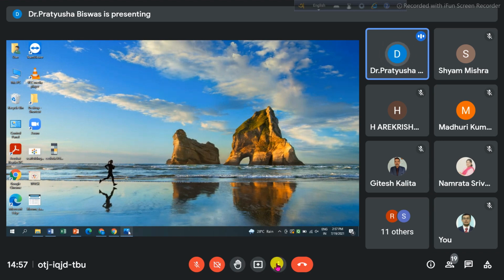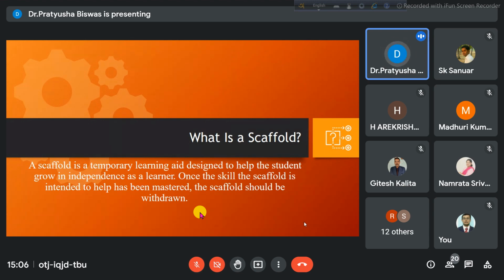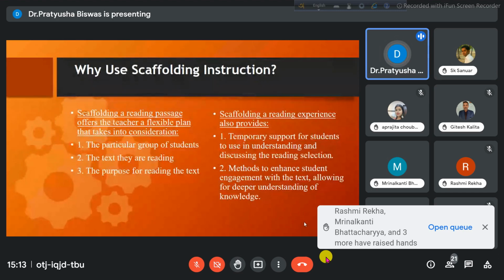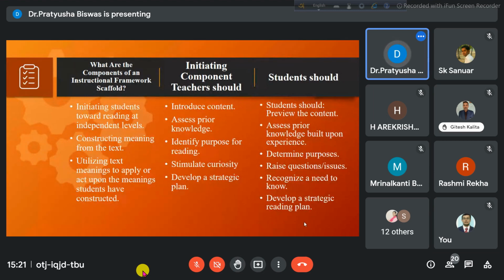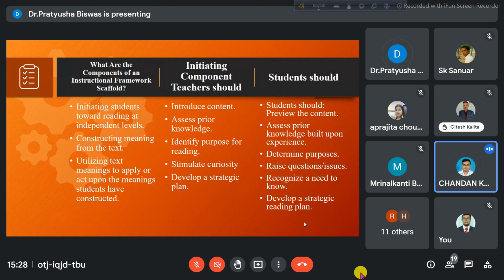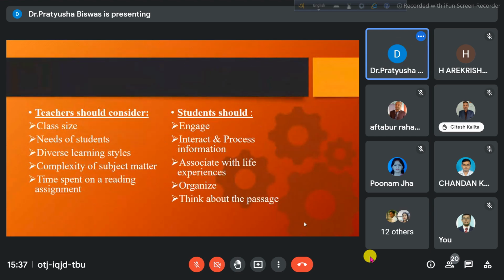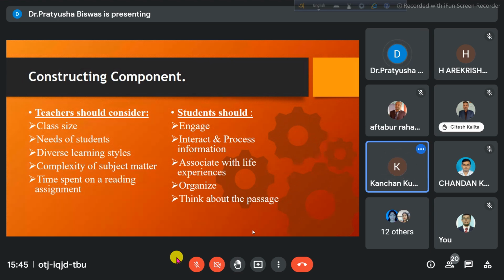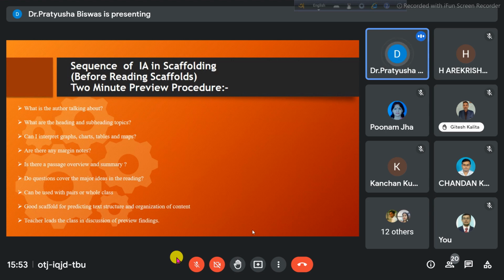SCAFFOLDING PART-1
part-2
scaffolding and Bloom's Digital Taxonomy